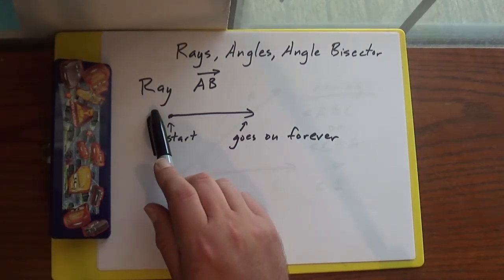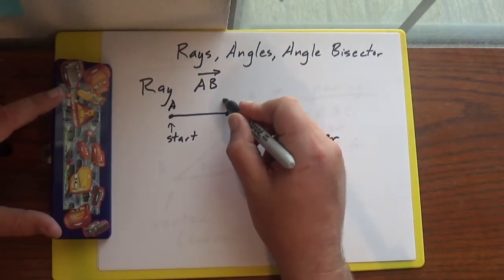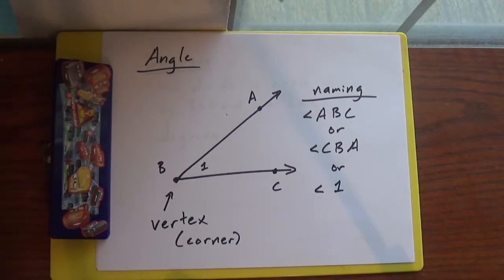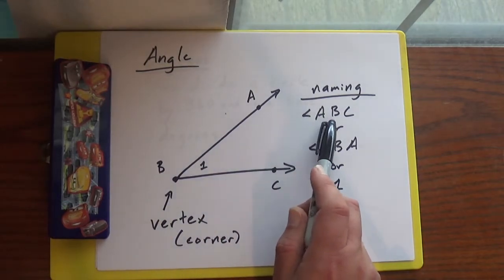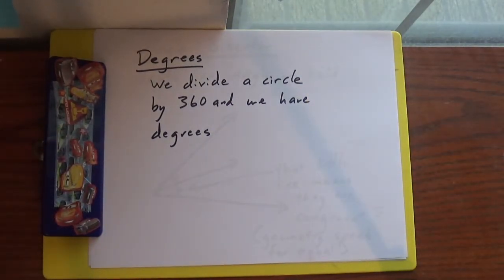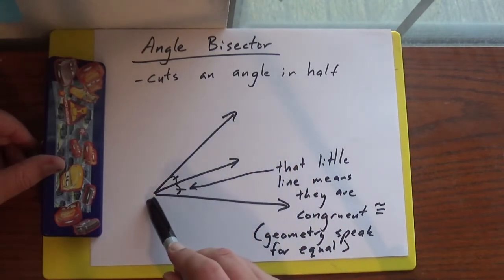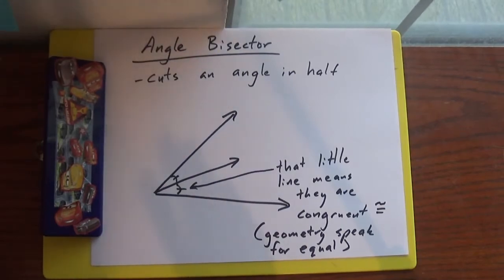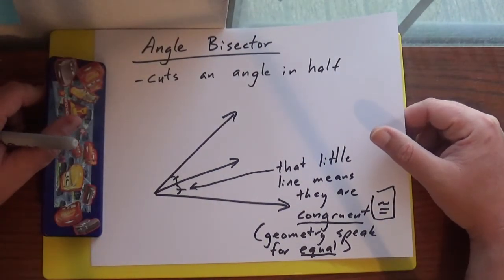Lake Math Rays, Angles, Angle Bisector